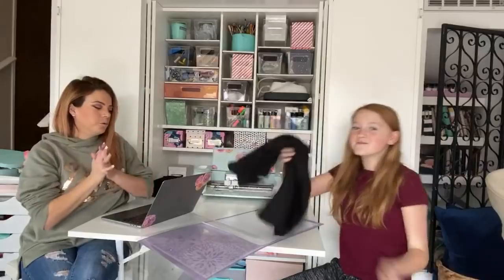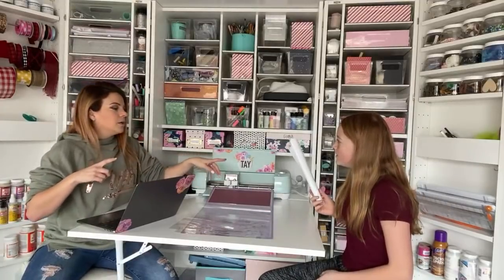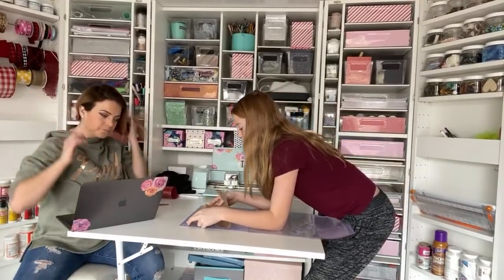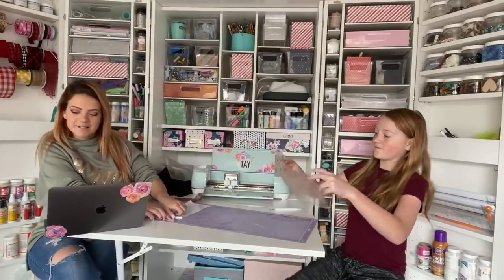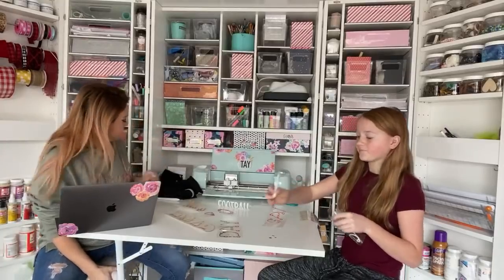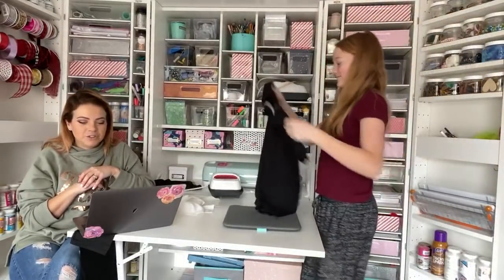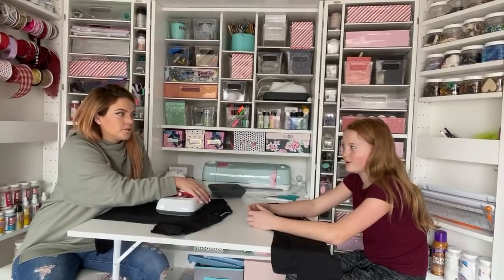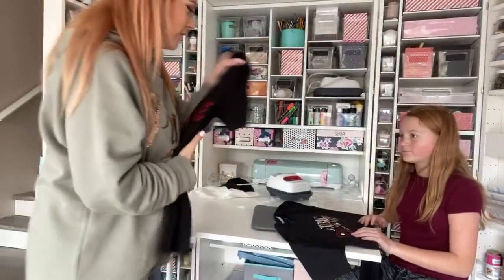DIY Superbowl Shirts - using Tay’s Football SVGS